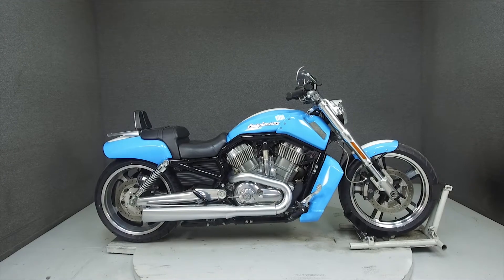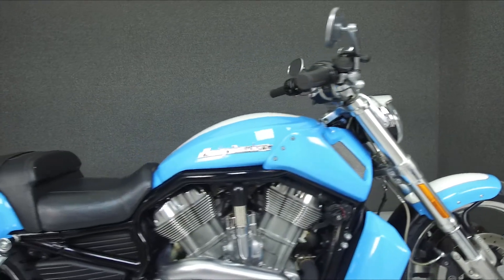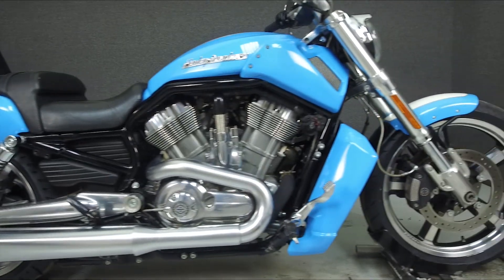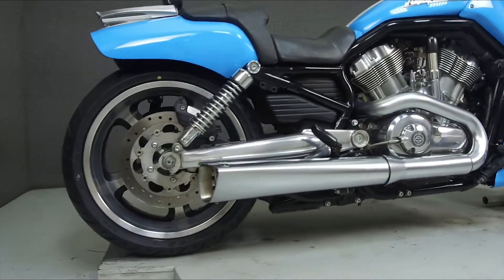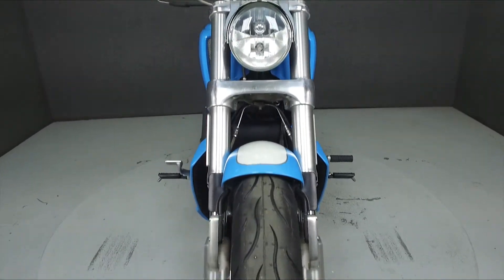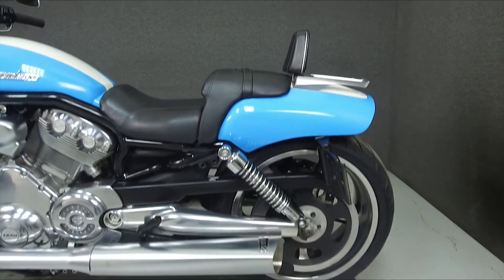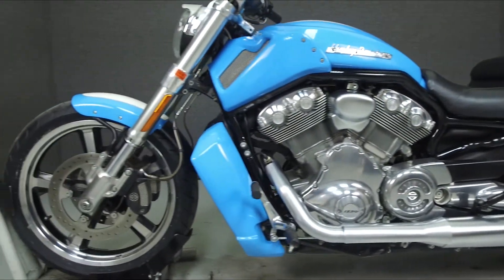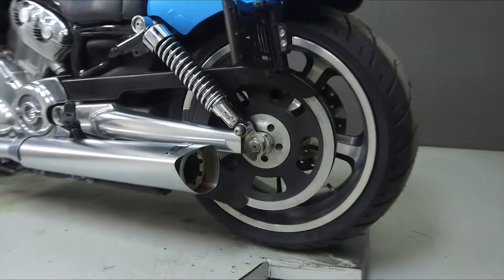2009 HARLEY DAVIDSON VRSCF VROD MUSCLE W/ABS - National Powersports Distributors